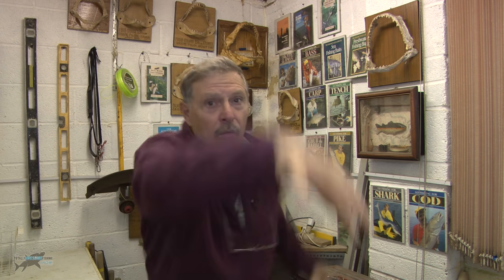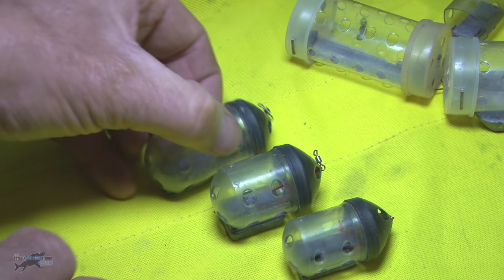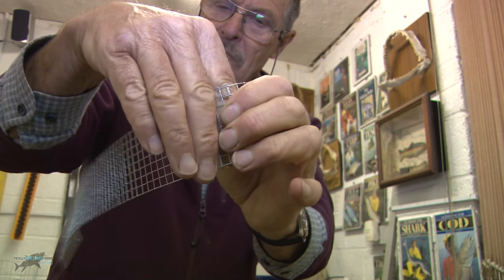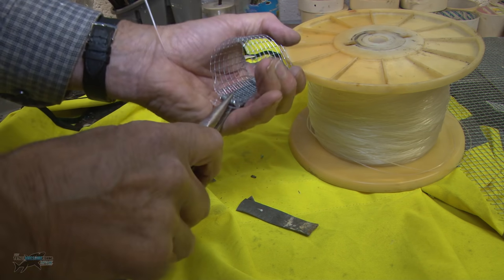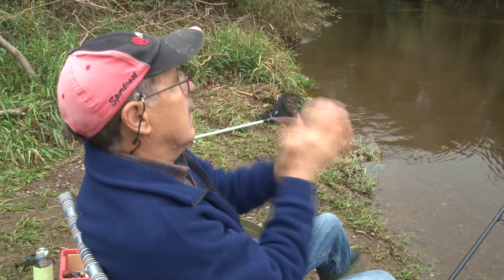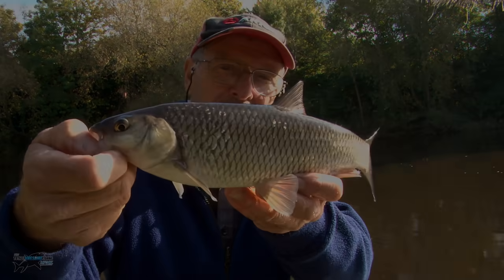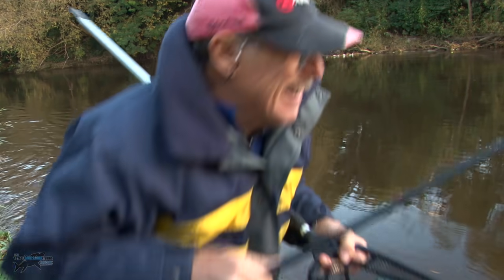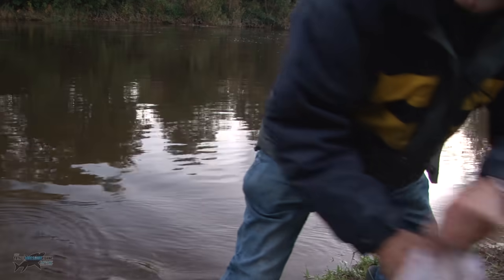Epic Fishing with a Homemade Feeder!!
It's a Totally Awesome fishing expedition that throws up a huge fish !...but to start with Graeme makes a homemade fishing feeder before taking it out on the water to put it to the test..It turns out to be a huge success. So sit back, see how he makes it and enjoy some of the awesome fish Graeme catches.